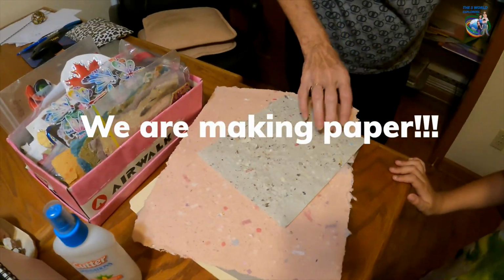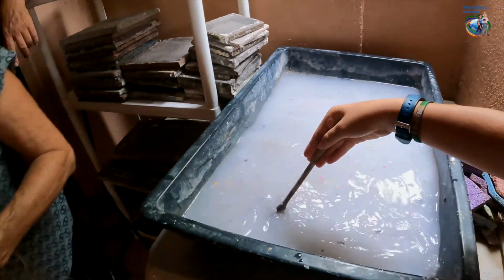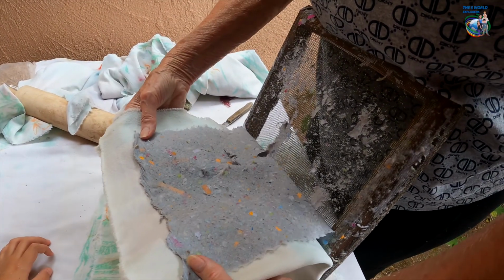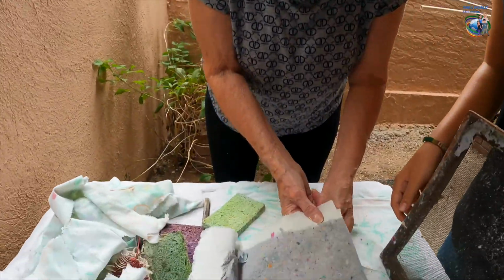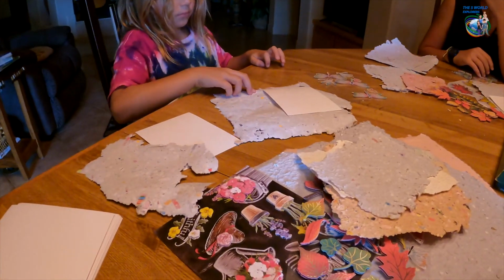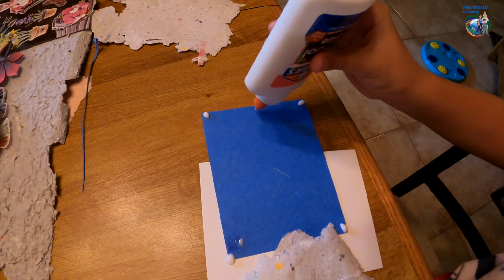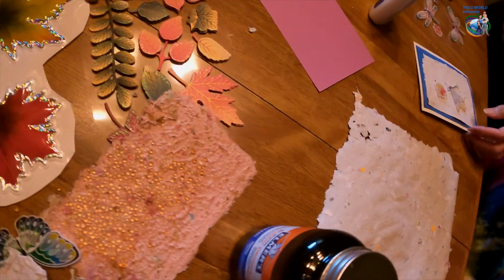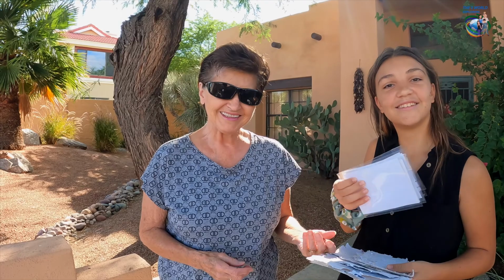Our special WORLDSCHOOLING MOMENT: LEARNING TO MAKE PAPER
We are back in Arizona for a month to visit grandma.
During our stay, Cosimo, Emma, and Luca were invited to our friend Mary Lou's house to learn to make homemade paper with her. She started doing it with her students in school years ago and has continued ever since making thousands of them. She has experimented with all types of materials, including spinach, and lemon too! Mary Lou makes so much incredible paper that often she sells it as well. What an incredible experience it was for our kids!!!
We, the parents, were not there with them for this activity, so they filmed it all on their own while making the paper just so you could all see and learn from their experience!
Remember we don't only learn in school, but every day and anywhere you just have to be open and curious too! The World is our school!

Do you want to travel? Are you ready to do it? Do you want to have amazing adventures?
Are you ready to explore the world with who you love? We can help you!

If you enjoyed our video and would like to explore more of the world with us please take a moment to click subscribe and the bell to make sure you don't miss our next stop and please tell your friends as well.

OUR STORY
Welcome to our Vlog! We are the 5 Wold Explorers: Massimiliano, Sarah, Cosimo, Emma, and Luca! Our family of 5 sold everything and set out to explore this beautiful world in June 2018. In these years we have been sharing our travels daily through our photos on social media and with our videos too. Our hope is to inspire other families to "Explore the world with who you Love".
Come along and explore with us!

OUR NEWSLETTER: if you want to be the first to hear our news sign up for our free monthly newsletter